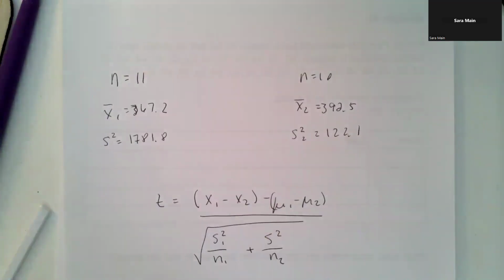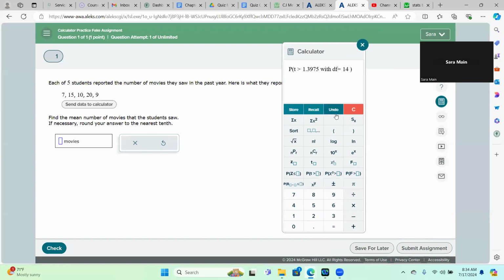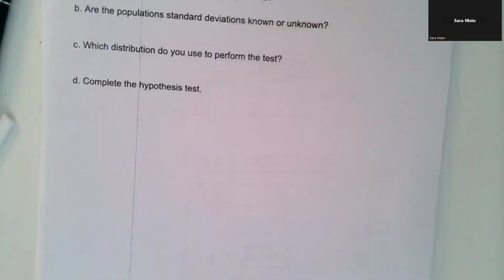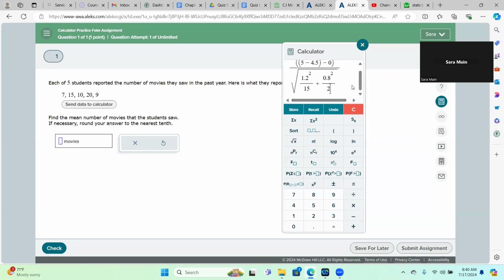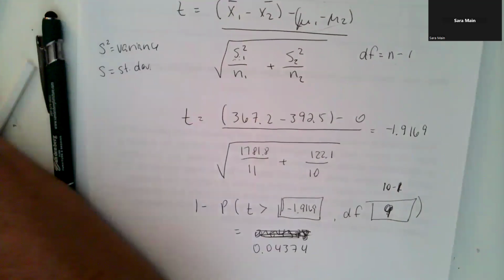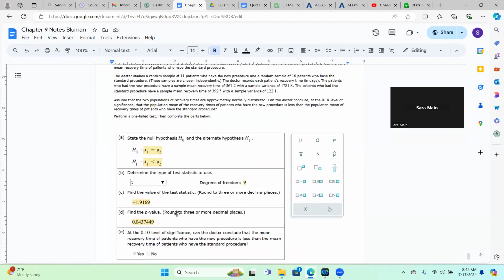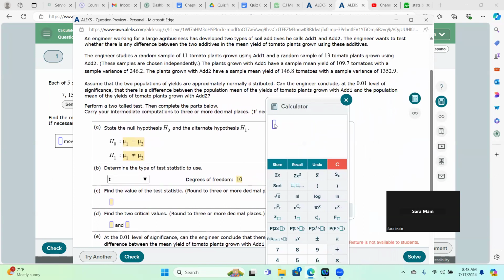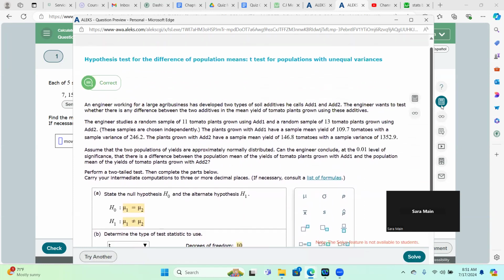math 201 L 9 3 ALEKS